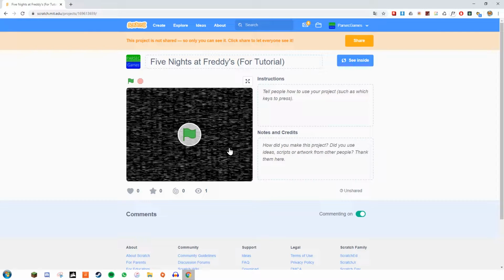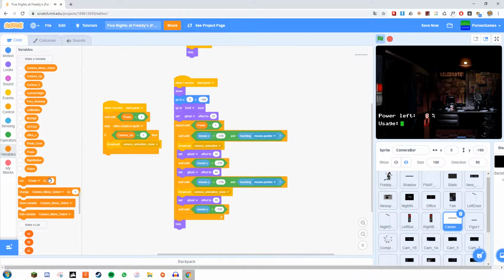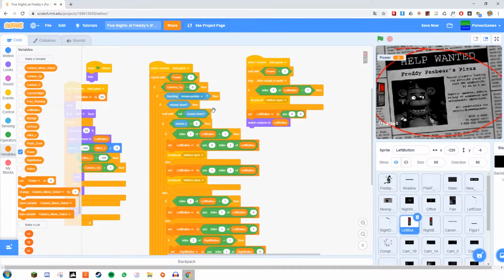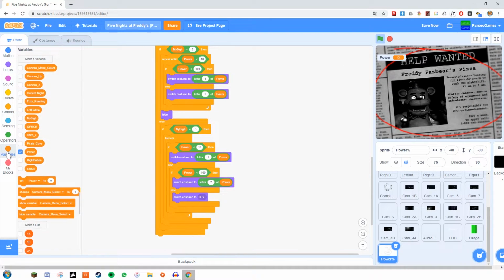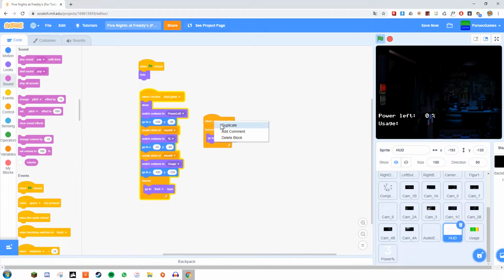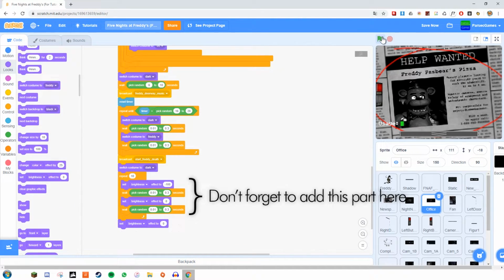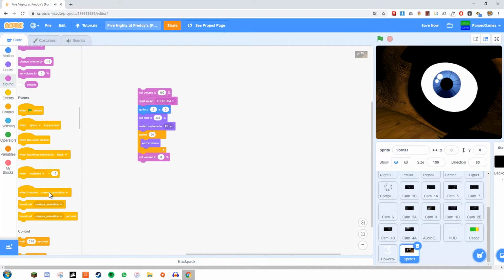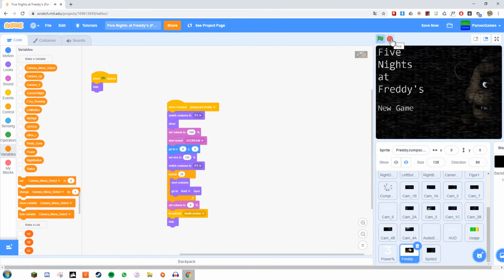POWER OUTAGE | How To Make A Fnaf Game On Scratch | Ep.6 | ParsecGames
In today's tutorial, we will learn how to code the power outage and subsequent Freddy jumpscare.